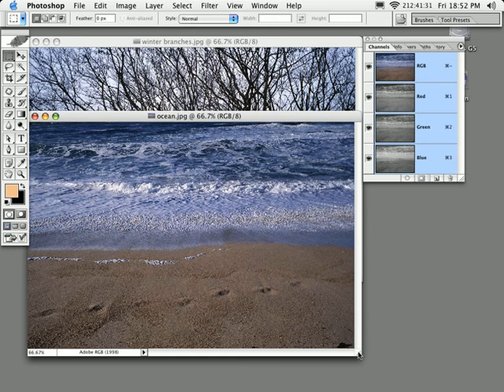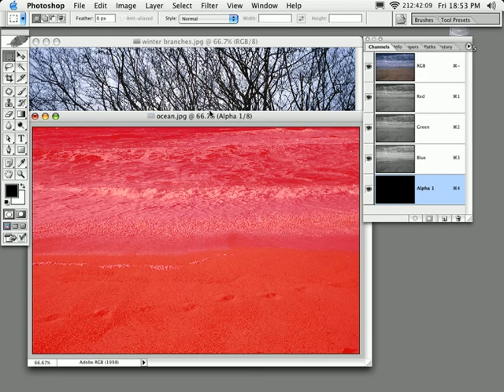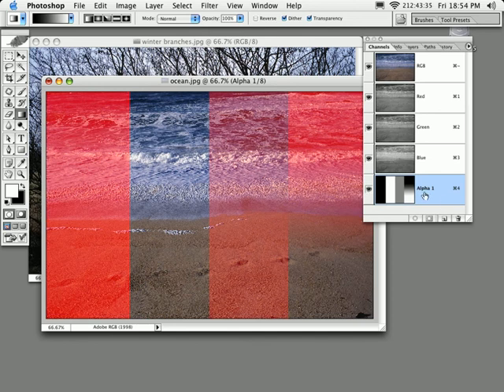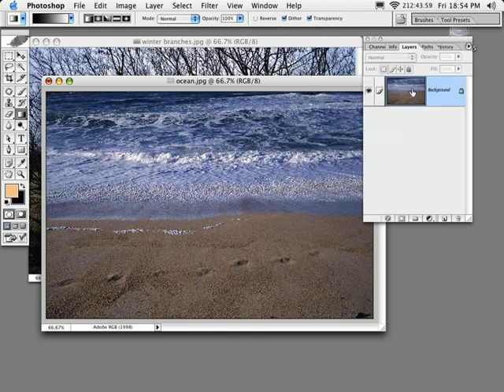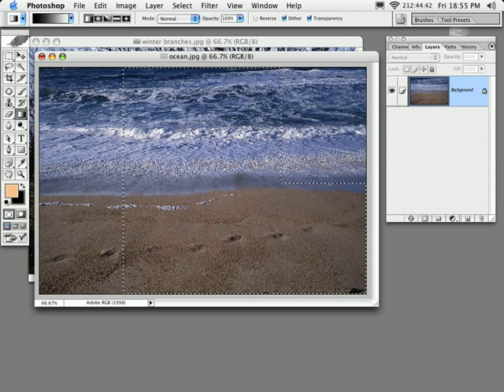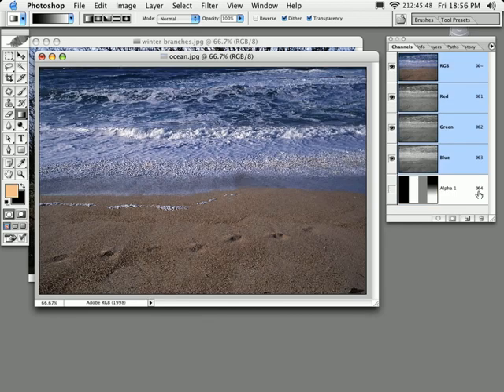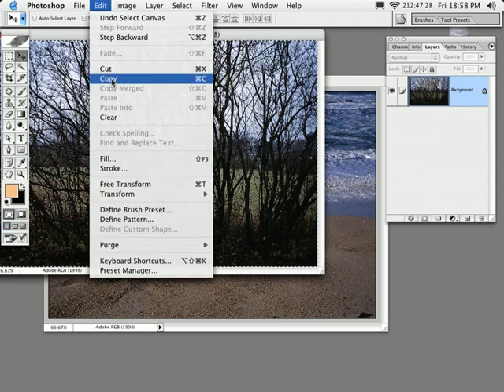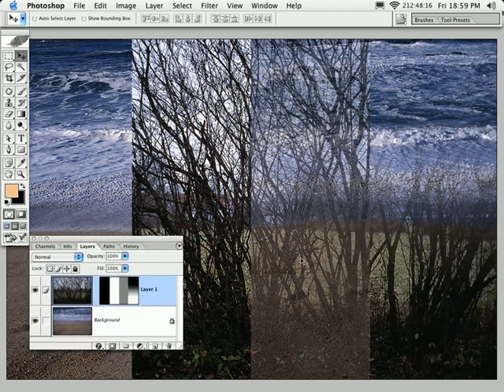lesson 02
PHOTOSHOP Advanced Masking Technique